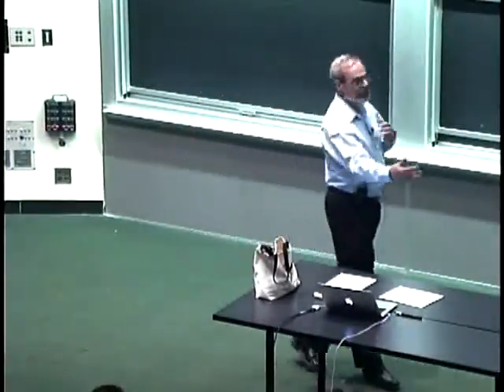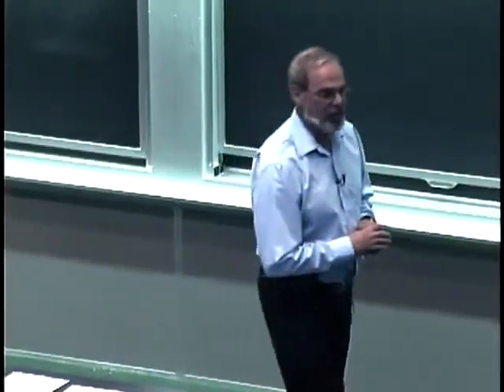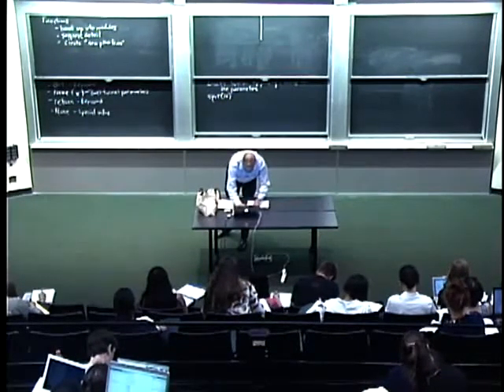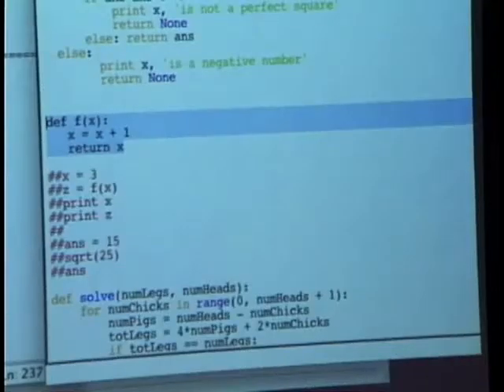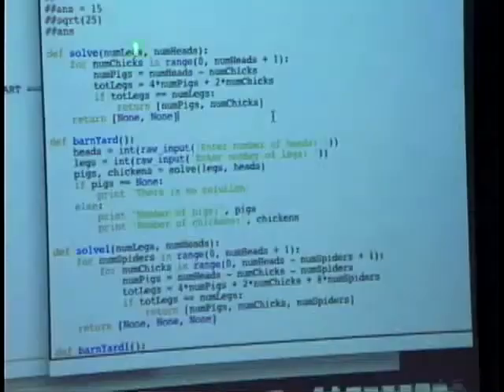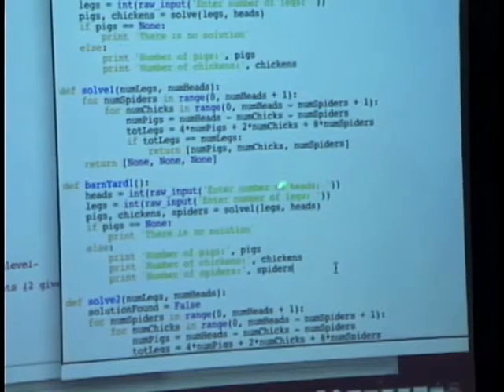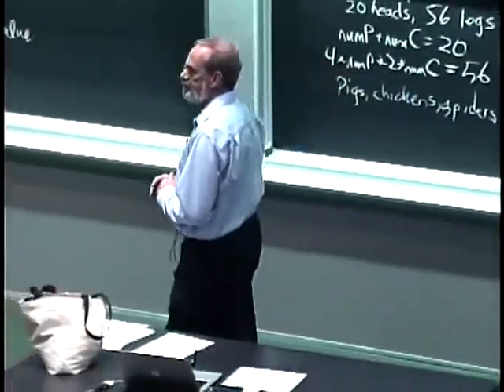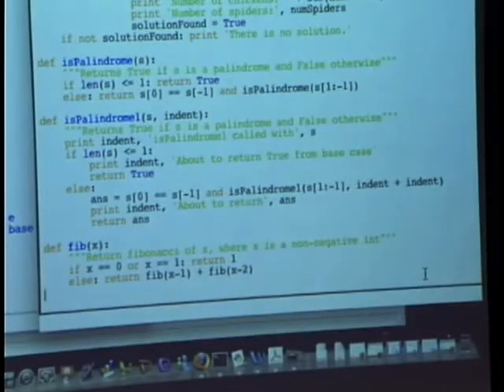Lecture 4 Introduction to decomposition and abstraction through functions and introduction to recurs